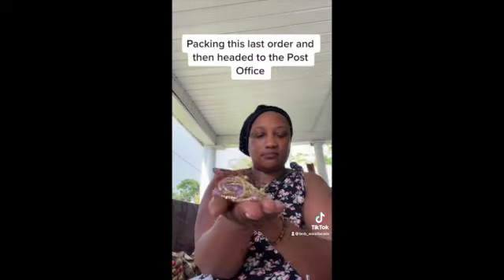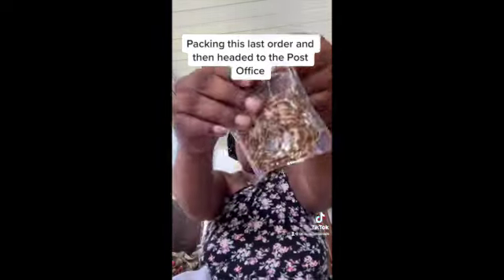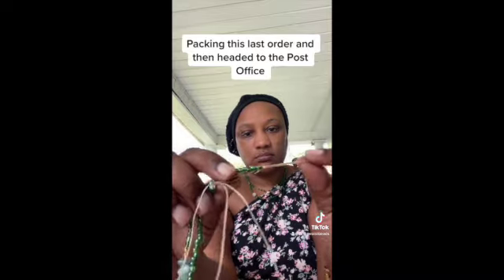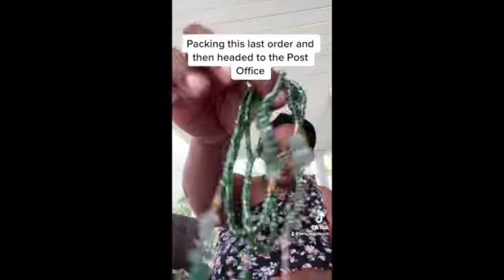Shipping Waist Bead Orders